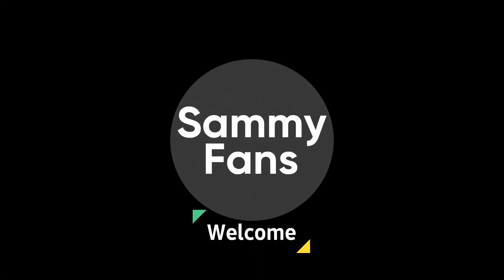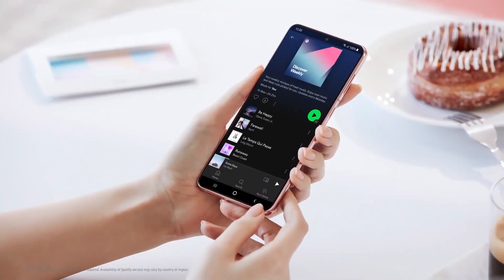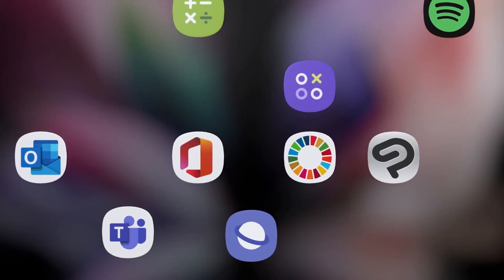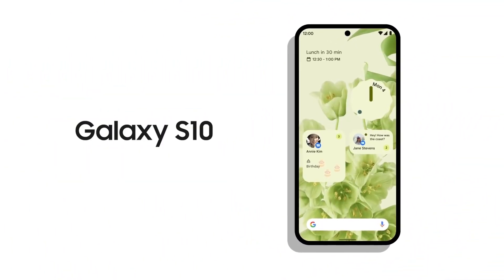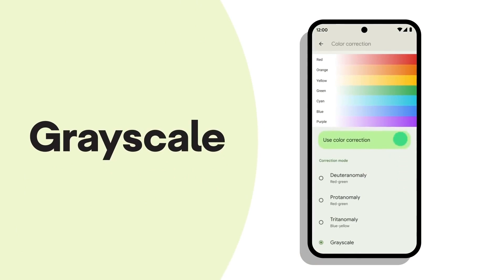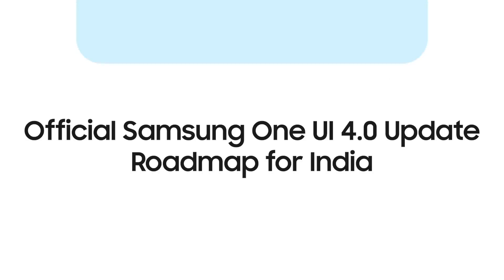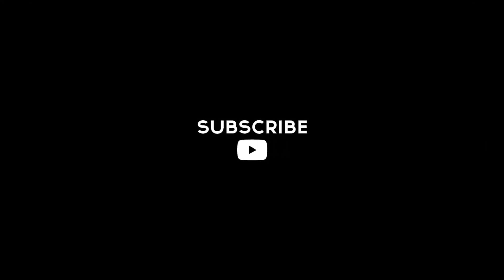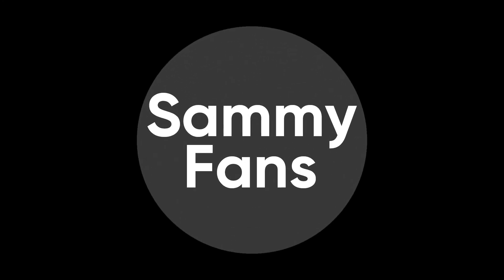Samsung Android 12 One UI 4.0 Update Roadmap for India